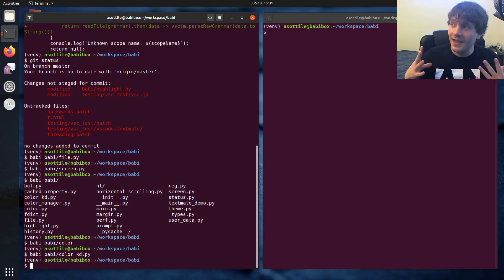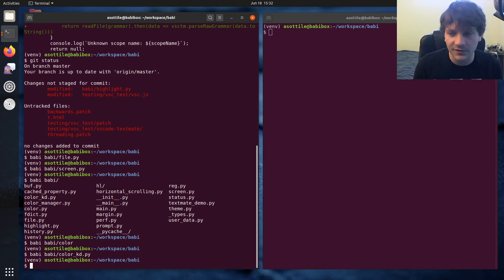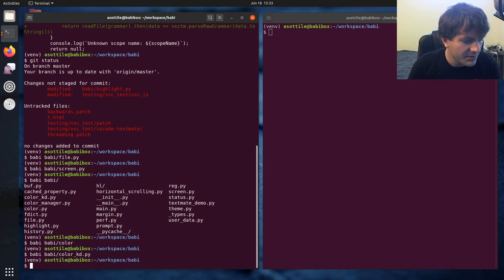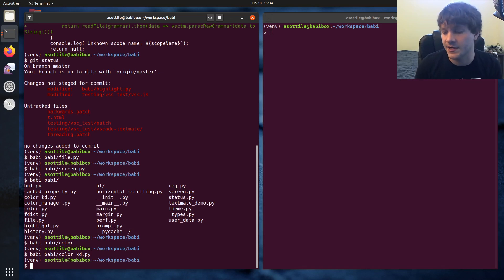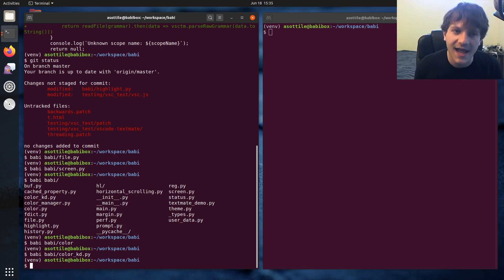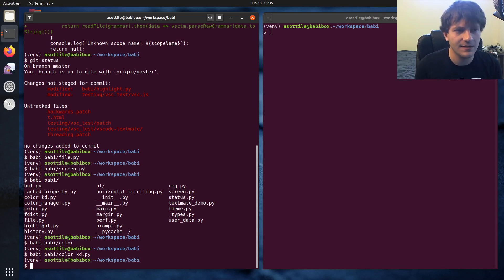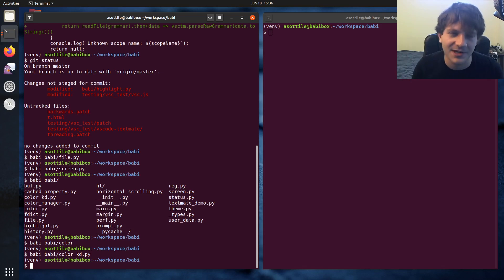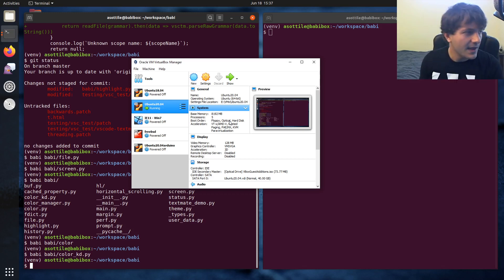(stream faq) what is your operating system? why?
today I talk about my operating system, VM, why I use LTS, etc.